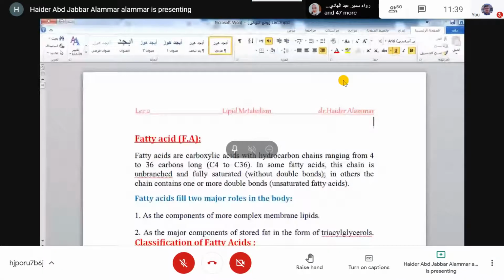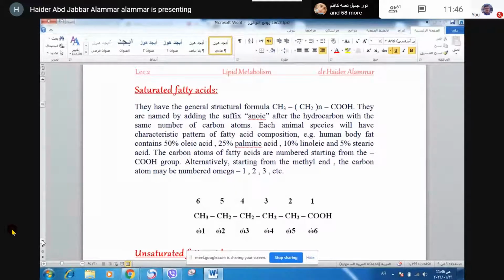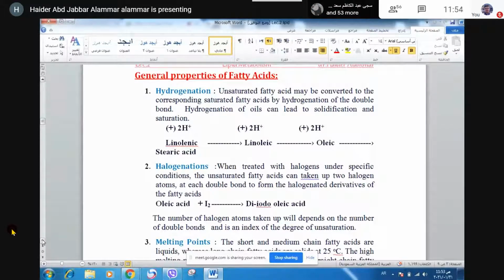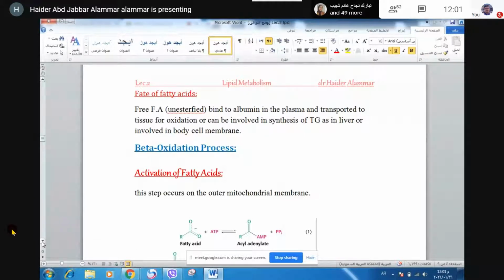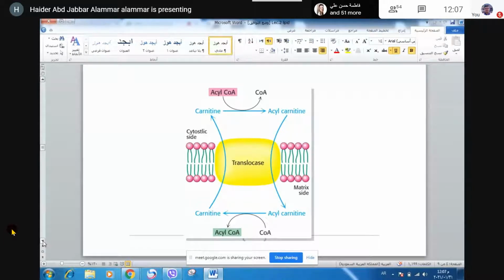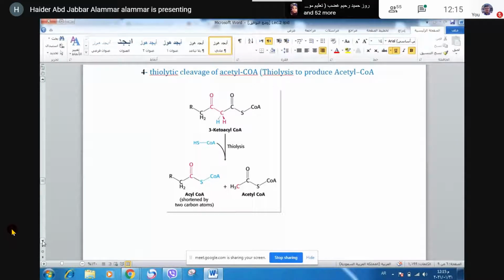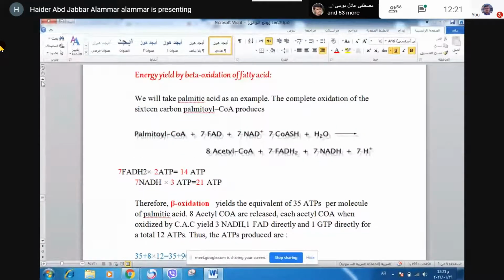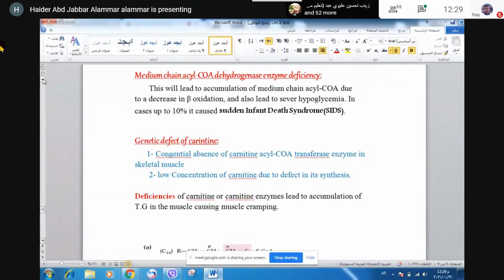human metabolism -31\Jan